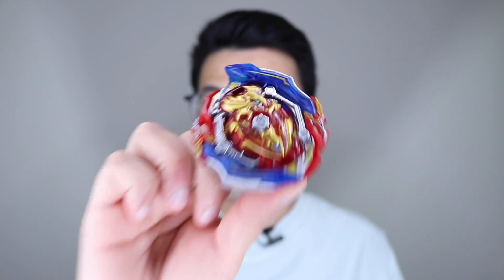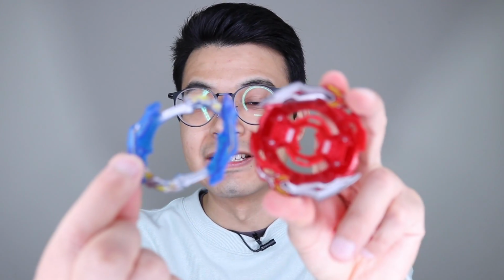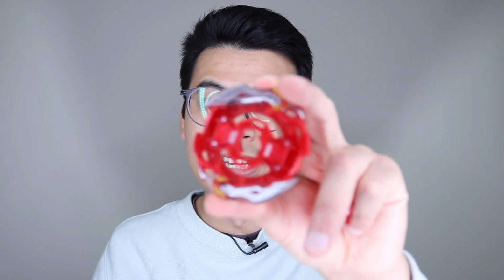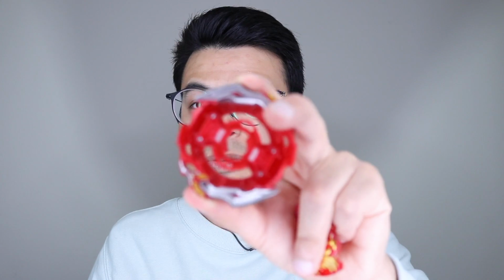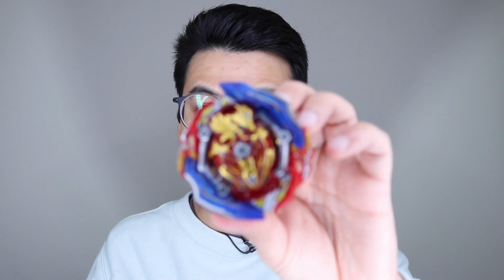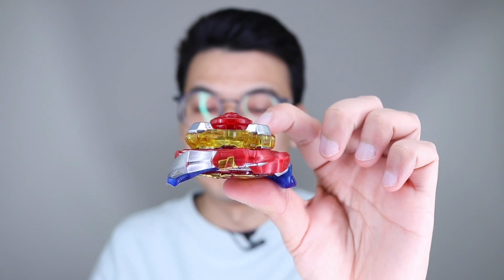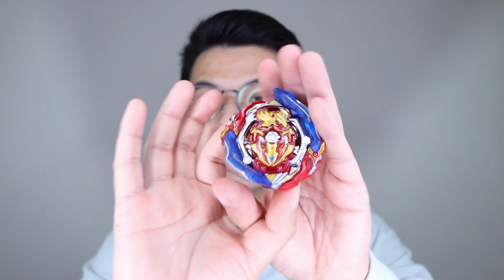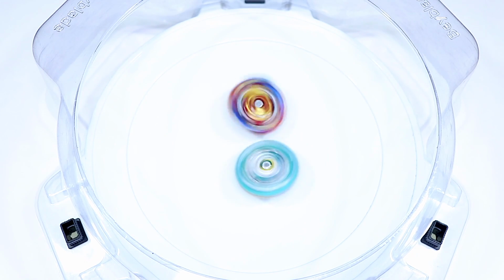POWER MODE VS SPEED MODE - Union Achilles Test! (Beyblade Burst GT) ベイブレードバースト 베이블레이드 버스트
Which mode of Union Achilles is better?

Editor: Final Cut Pro X (10.4)

Golden - Vibe Tracks
Le Freak - RAGE